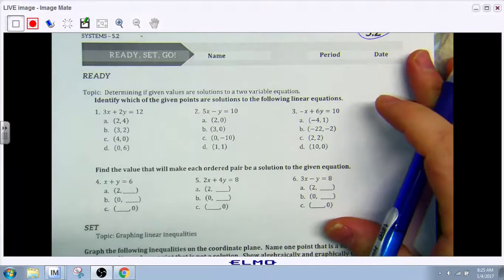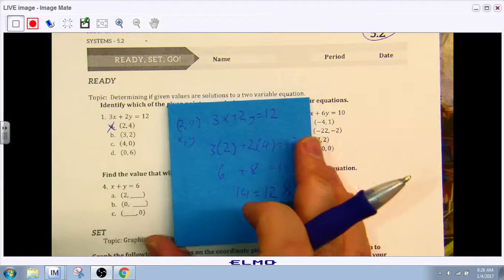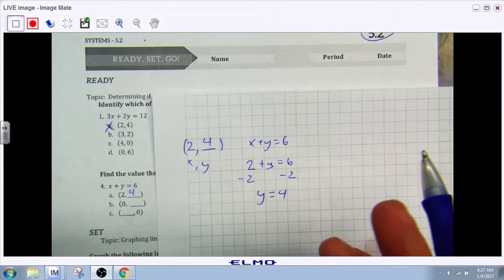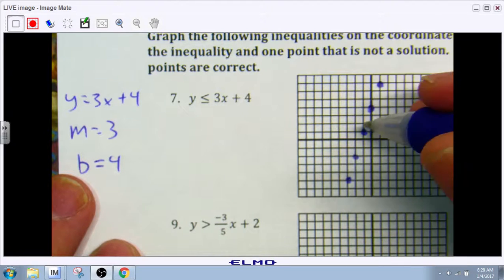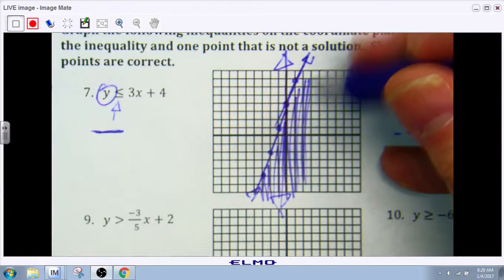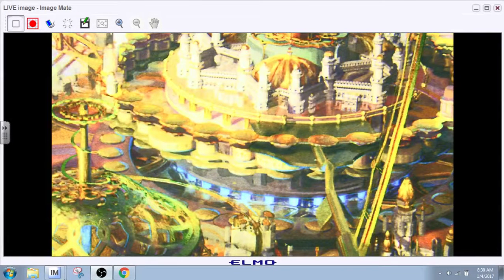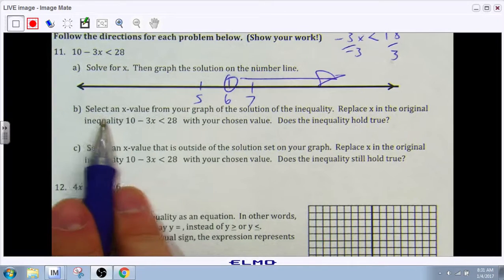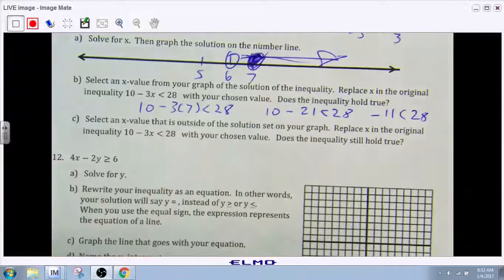5.2 Homework Helper